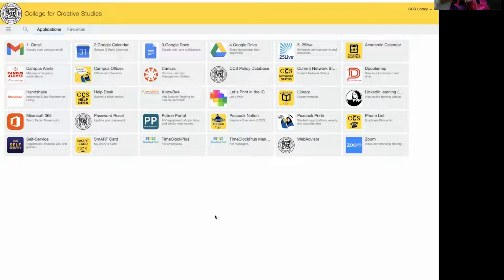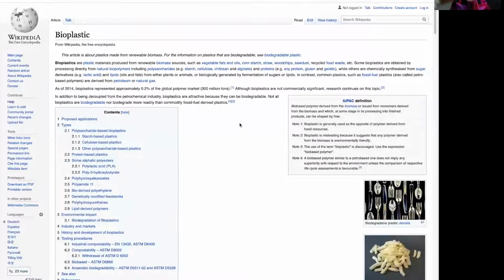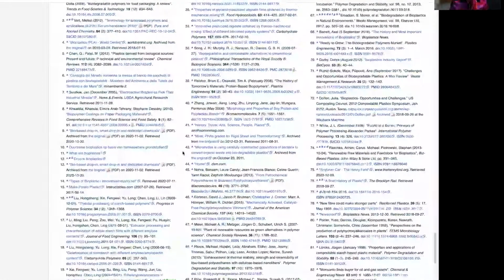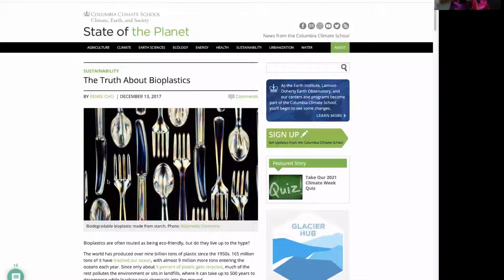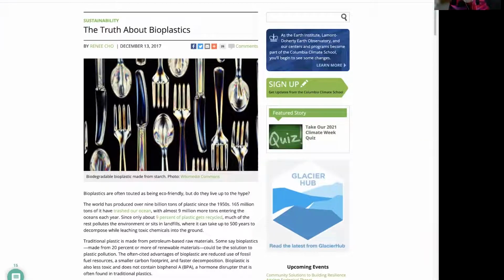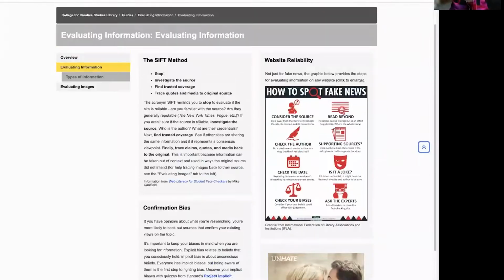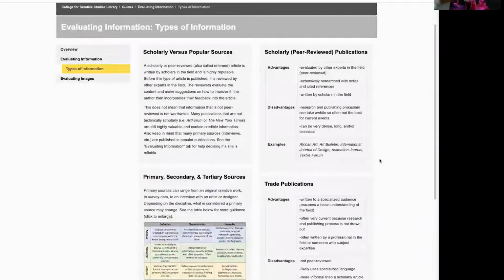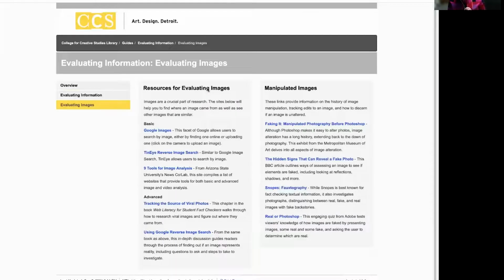Evaluating Information: Is this site reliable?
This video goes over what to look at on a website to determine if it is reliable.